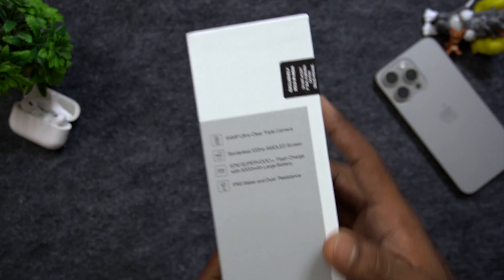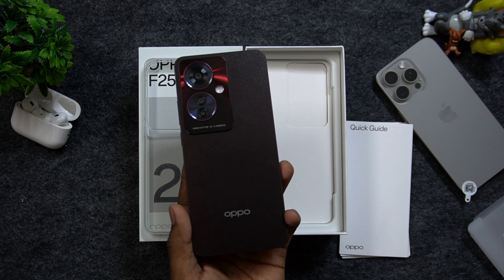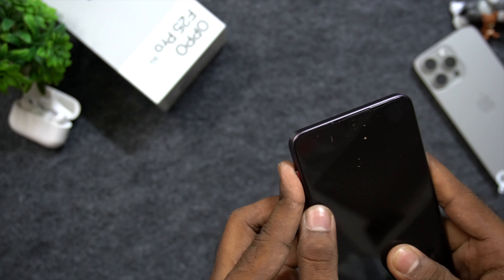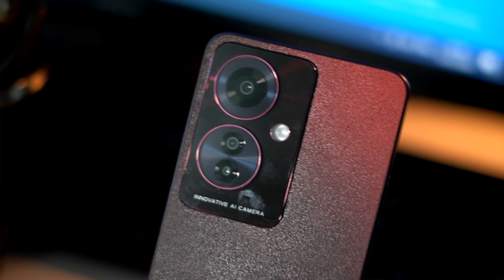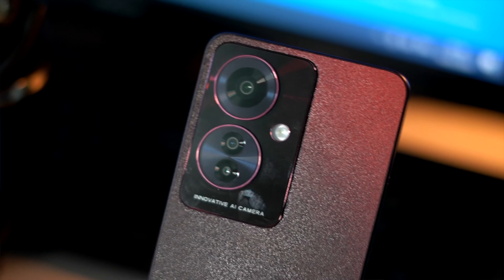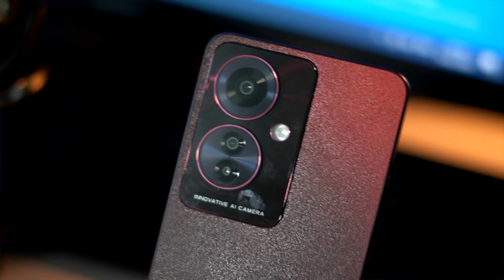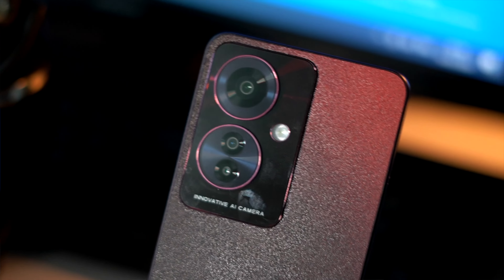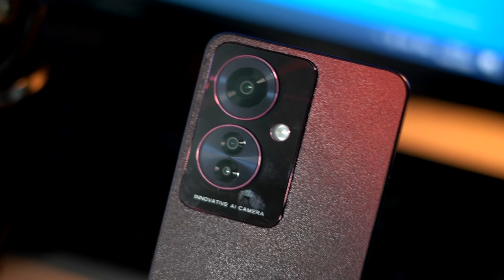OPPO F25 Pro 5G unboxing & Review in Telugu | IP65 Rated Phone | Oppo F25Pro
Best smartwatches:
Boat xtend
Noise colorfit ultra
Firebolt ring
Mi watch revolve
Firebolt beast
Samsung watch 3
Apple watch se

Best TWS
Apple Airpods Pro
Samsung Buds Pro
Realme Buds Air Pro
Oneplus Buds Z
Realme Buds Q2
Boat Airdopes 121 V2
Redmi Earbuds 2c

Best Neckbands
Realme Buds Wireless Pro
Realme Wireless2 neo
Oneplus Bullets z Bass edition
Boat Rockerz 330
Boat Rockerz 255

Sound Bars
Boat Aavante 2050
Infinity 160W
Boat 60W
Boat 90W
Boat 120w

ఫ్రెండ్స్  తప్పకుండా లైక్ 👍 చేసి Views  పెంచాలని కోరుతున్నాను. 🙏🙏

ఫ్రెండ్స్ మీరు ఇచ్చే లైక్స్👍  ఇలాంటి విడియోస్కి చాలా ముఖ్యం..

Please Like & If Possible share it to your Frnds @Whatsapp

If u wanna share our channel to ur friends and family. here is the link of our channel;

Telugu Tech Creator ✊
Tharun